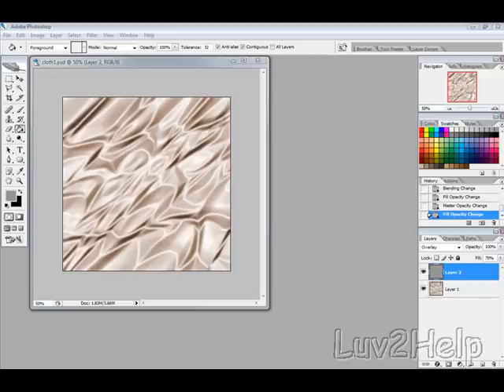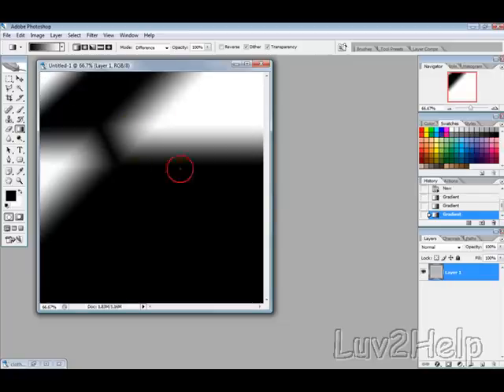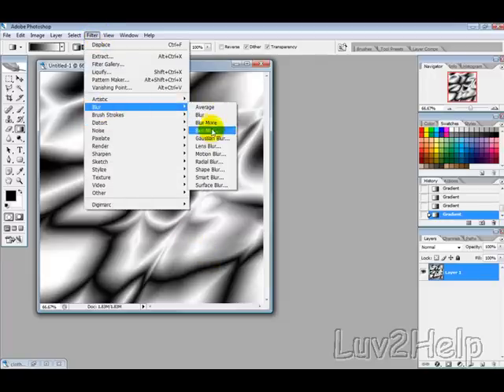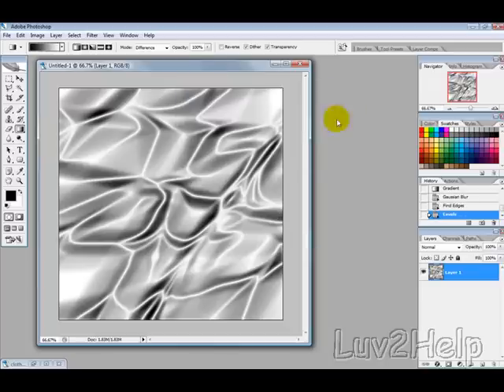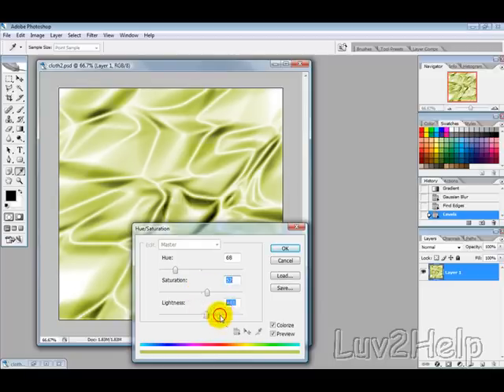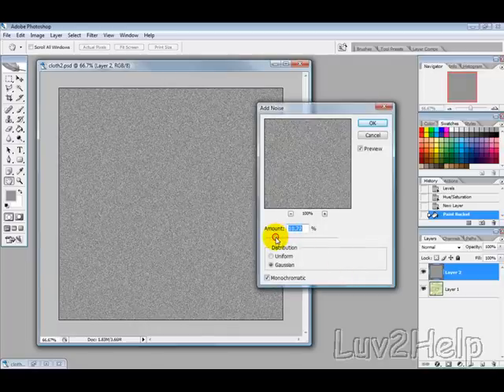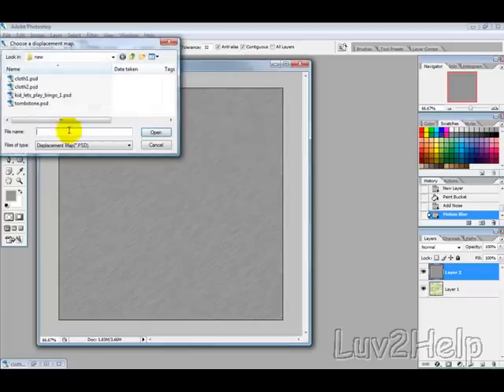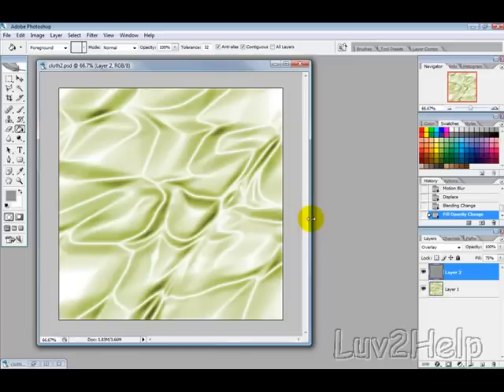Satin Cloth Using Photoshop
Presents: In this free video tutorial we will show you how to create a realistic satin cloth texture using Adobe Photoshop.